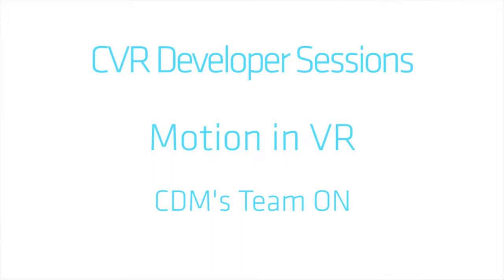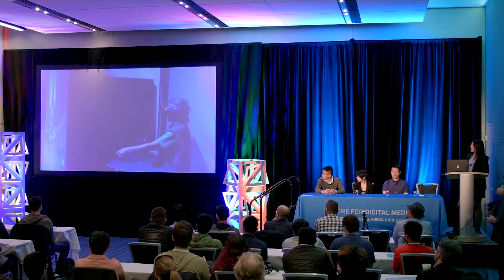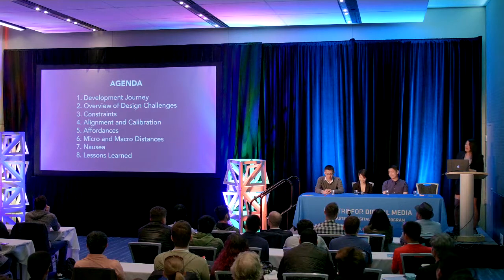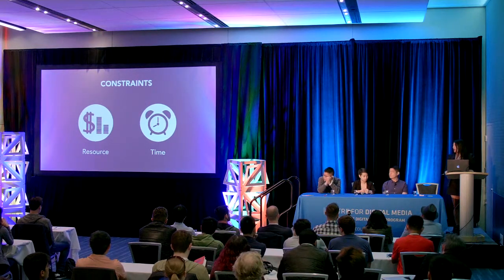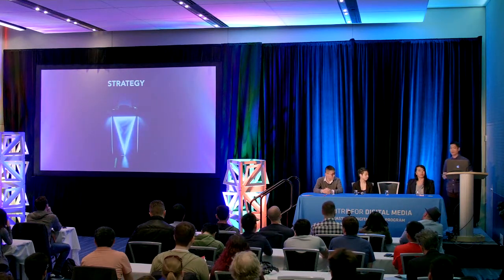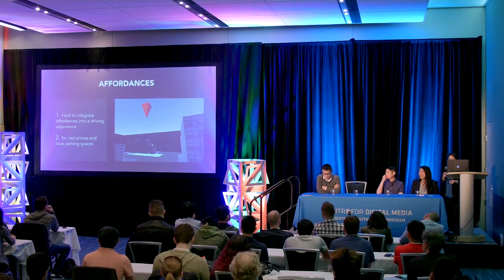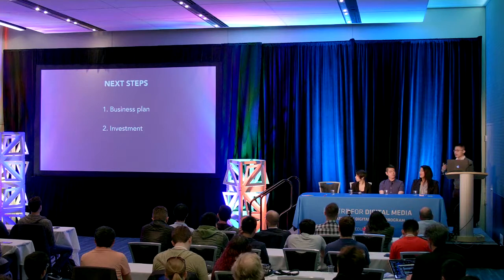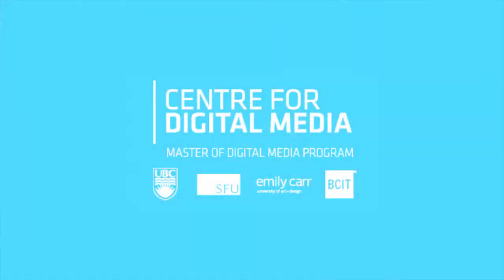CVR Developer Sessions- CDM's TeamON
How to fly a spaceship in VR with a Vive, 3D printer, Advanced
mods and an Arduino.